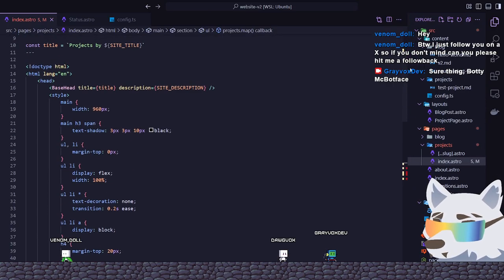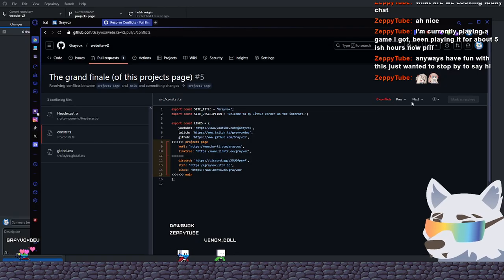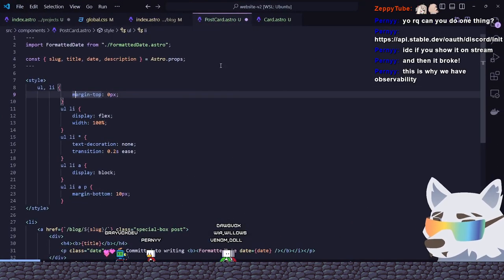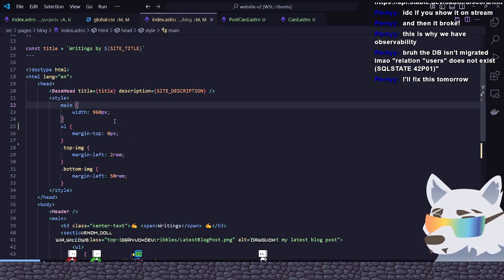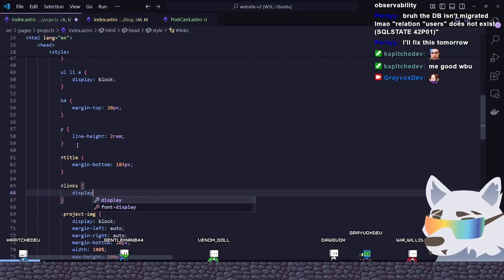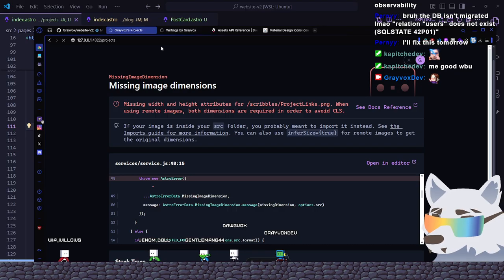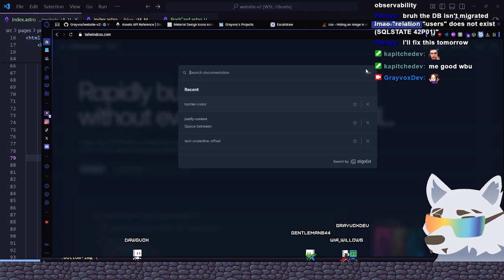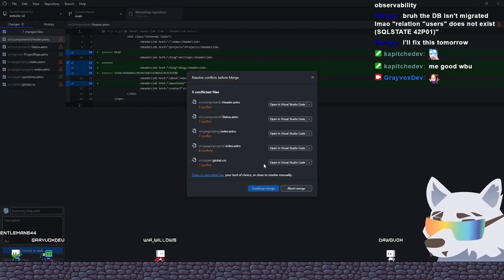Building my personal site 🐺 !today !website | Full VOD